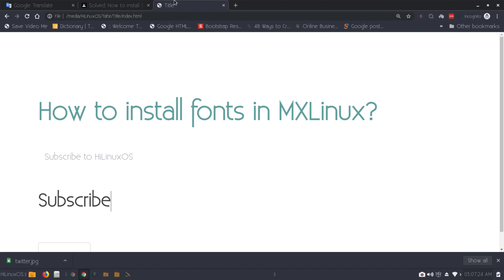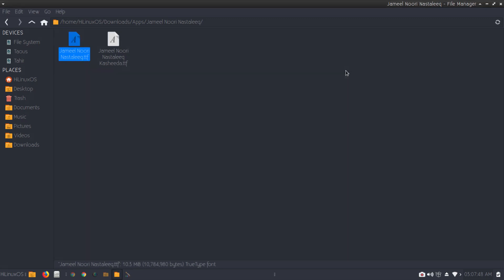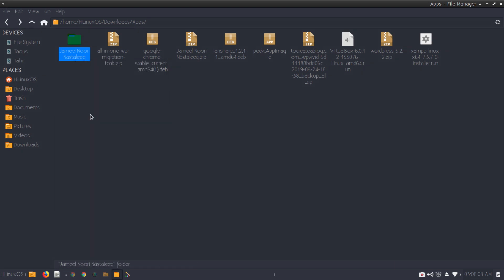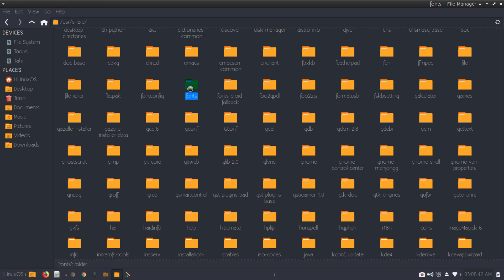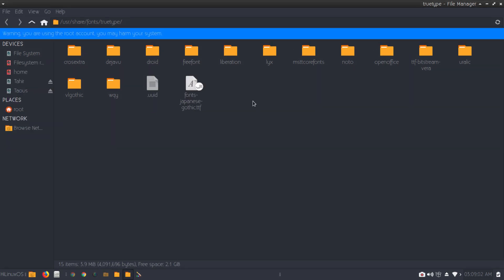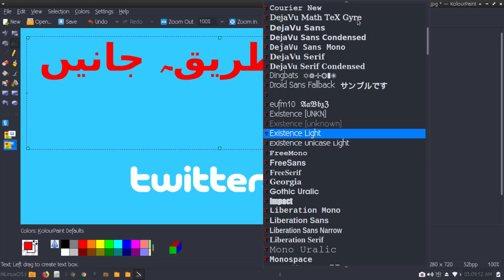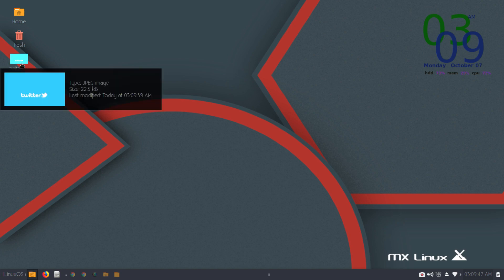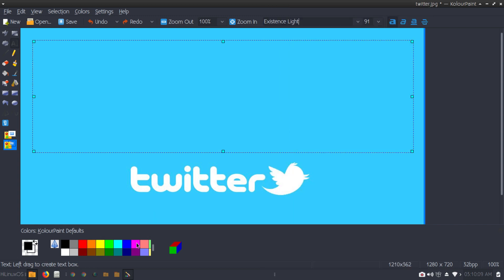How to install fonts in MXLinux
Go to File System =  /usr/share/fonts/ and add fonts in this directory. You can right click anywhere and choose Oprn Toor Thunar here otherwise you  can not paste custom fonts in this location.